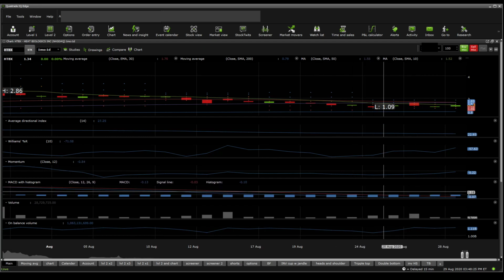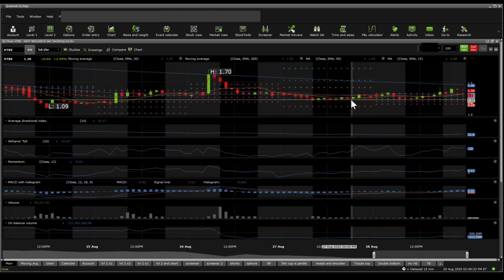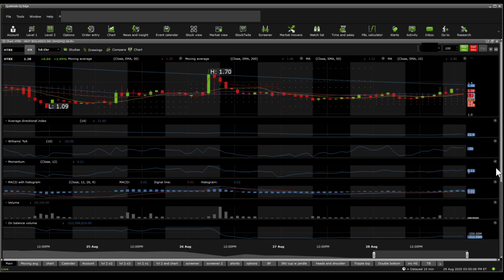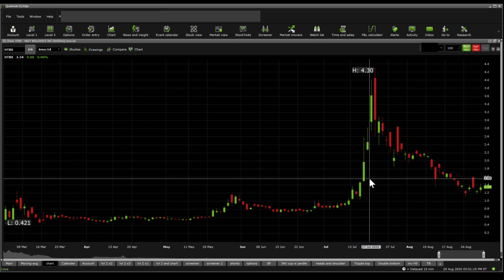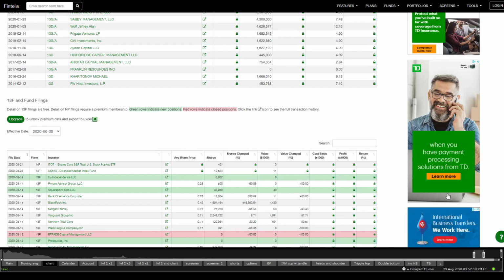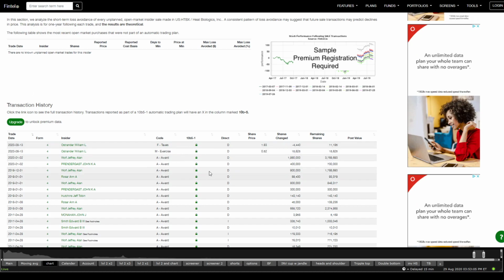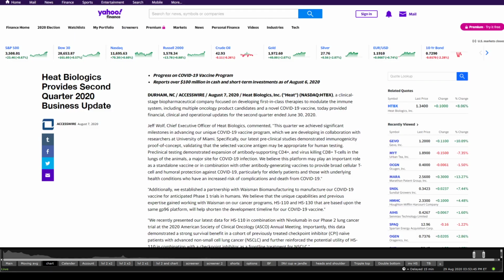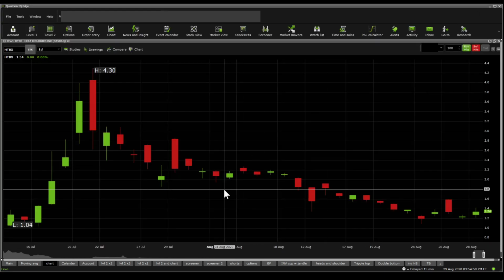$HTBX short term stock DD - Stock overview (3rd update)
Heat Biologics, Inc., a biopharmaceutical company, focuses on developing immunotherapies to activate patient's immune system against cancer through T-cell activation and expansion. The company's T-cell activation platform, includes two variations for intradermal administration, such as immune pan-antigen cytotoxic therapy, an allogenic cell-based, T-cell-stimulating platform that functions as an immune activator to stimulate and expand T-cells; and combination pan-antigen cytotoxic therapy, a dual-acting immunotherapy, which delivers antigen driven T-cell activation and specific co-stimulation in a single product. It is developing HS-110, which is in phase II clinical trials to treat patients with advanced non-small cell lung cancer. The company's preclinical stage products include HS-130 for the treatment of advanced solid tumors; PTX-35, a humanized affinity matured monoclonal antibody, which is a functional agonist of human TNFRSF25 signaling; and PTX-45, a human TL1A-Ig fusion protein that acts as an agonist of TNFRSF25 signaling. Heat Biologics, Inc. has collaboration with Waisman Biomanufacturing to manufacture COVID-19 Vaccine. The company was founded in 2008 and is headquartered in Morrisville, North Carolina.